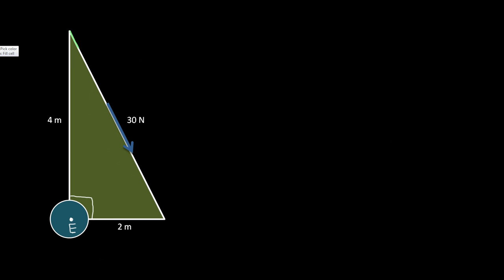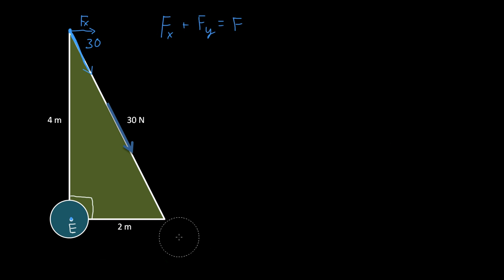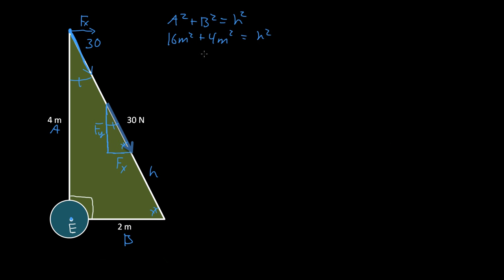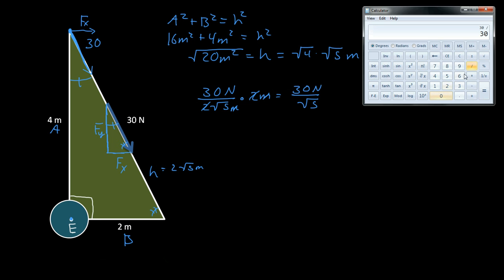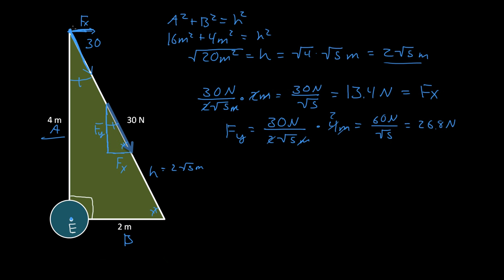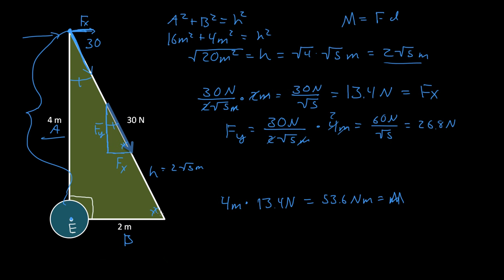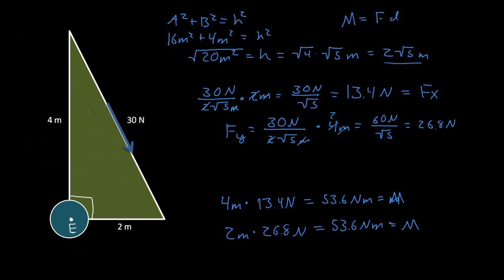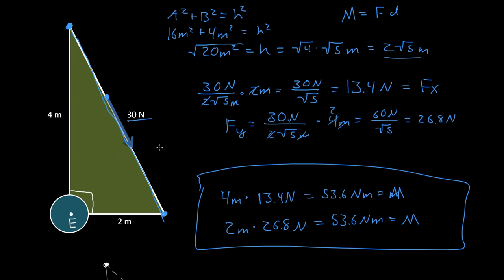moment - statics 9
An example on calculating the moment,